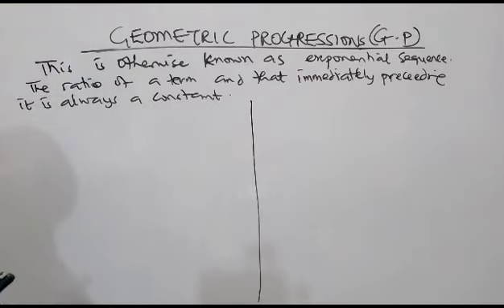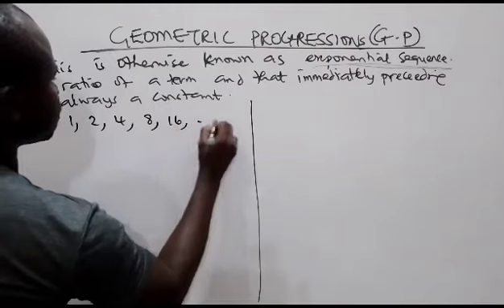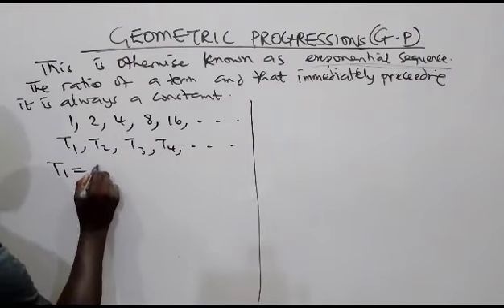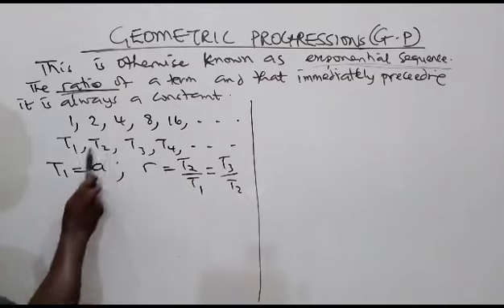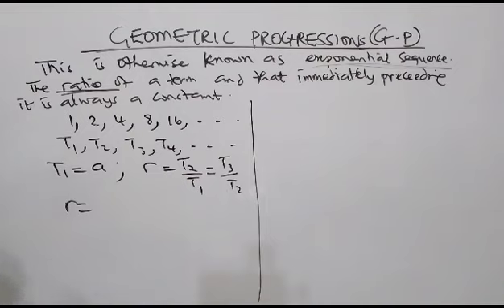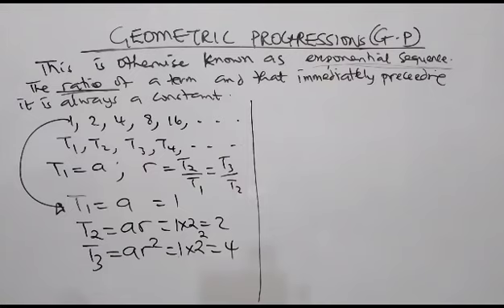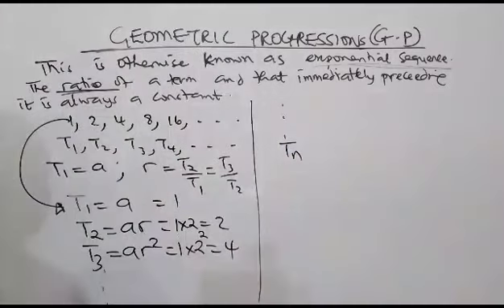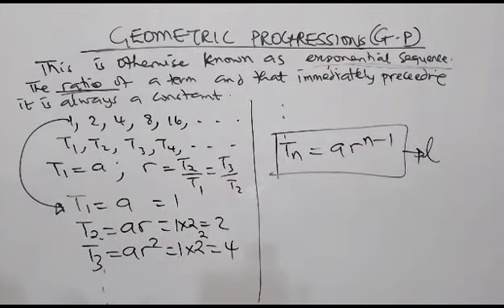Geometric Progression (G.P)